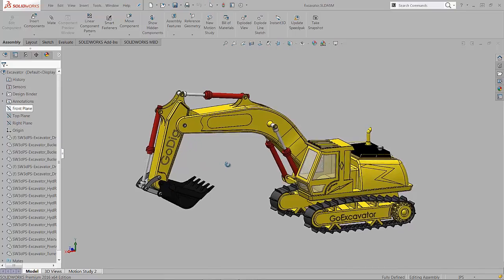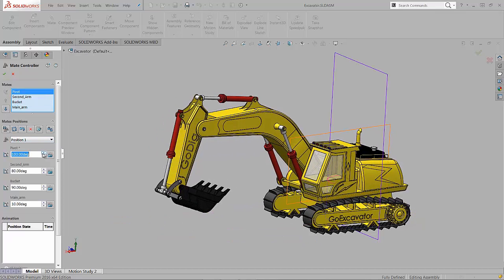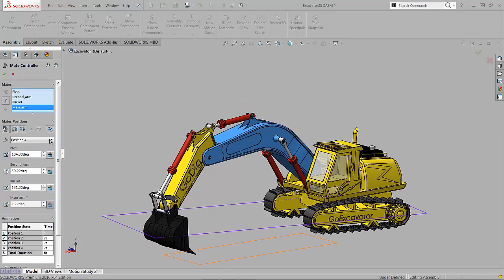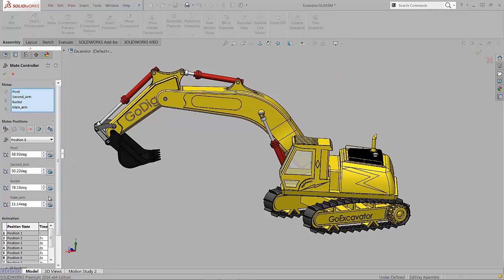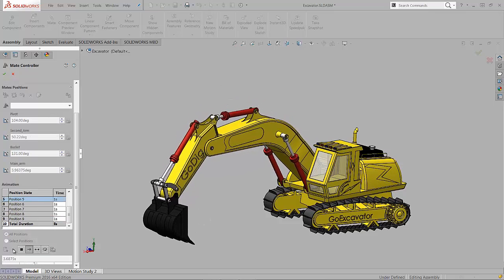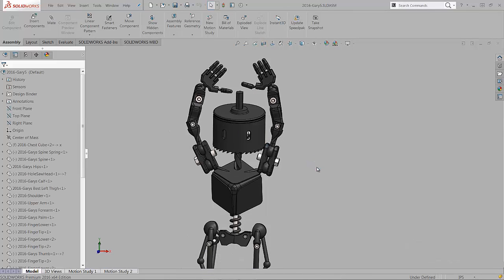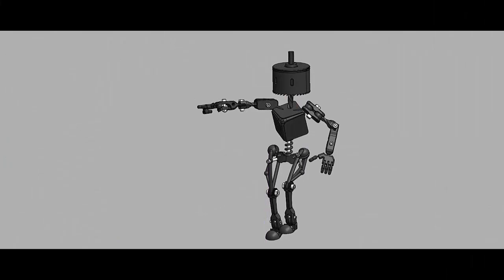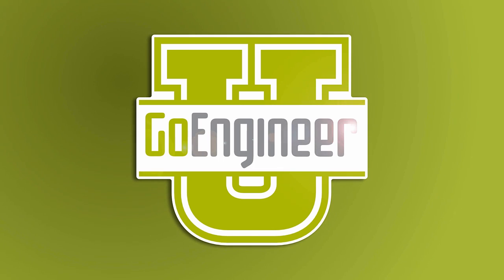SOLIDWORKS Quick Tip - Mate Controller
Learn about the new Mate Controller in SOLIDWORKS 2016.
SOLIDWORKS Quick Tip presented by Tony Riggs of GoEngineer.